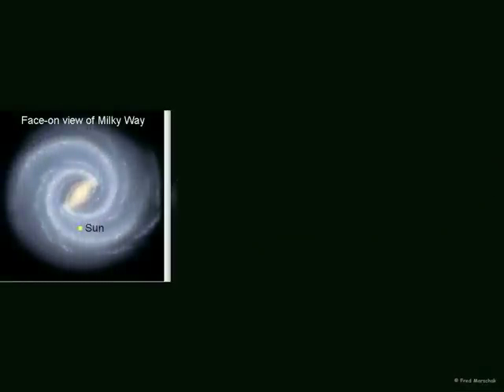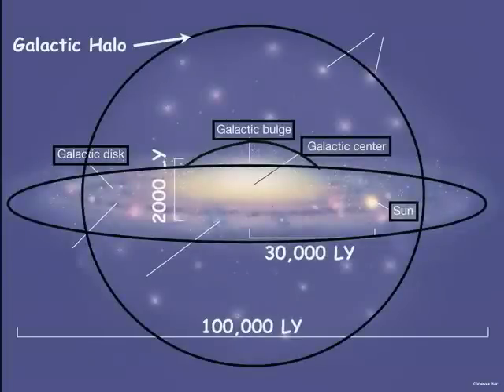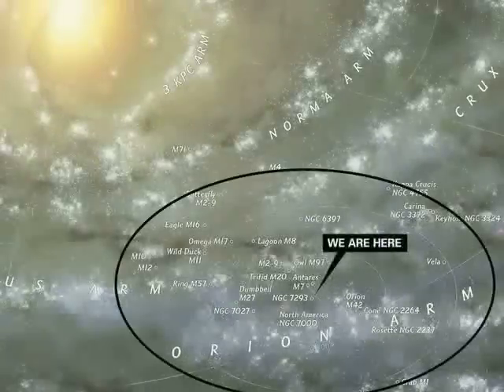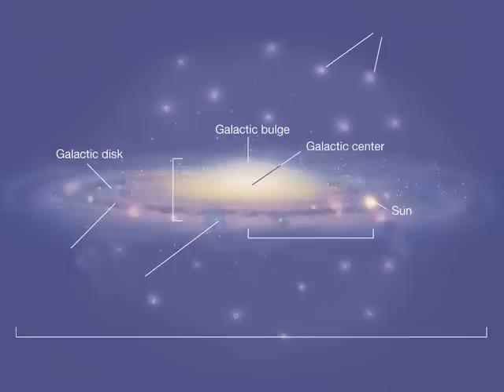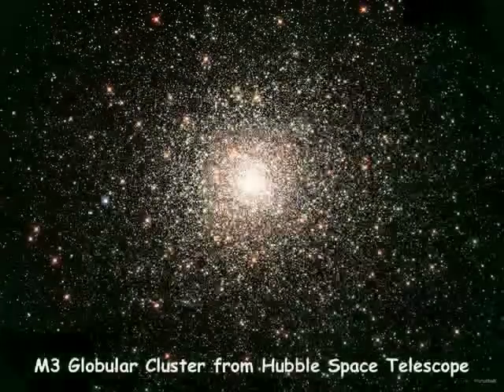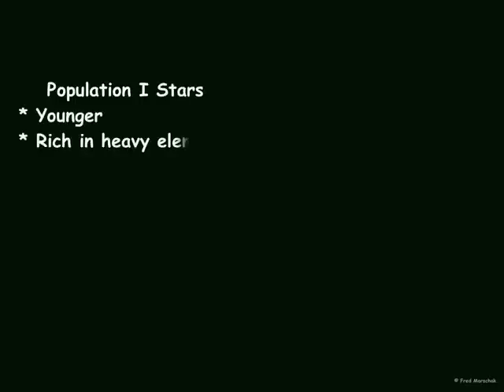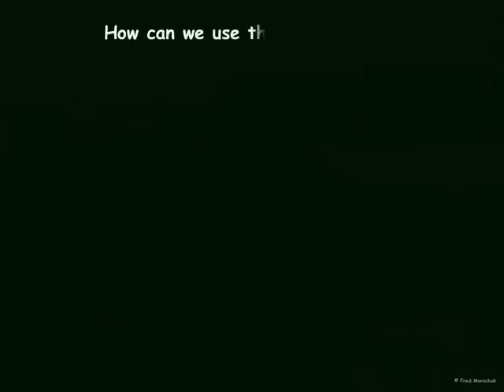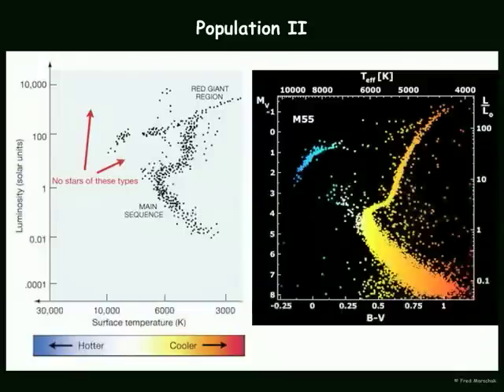29Ch09 Milky Way.mp4